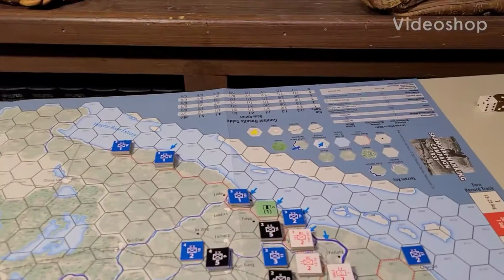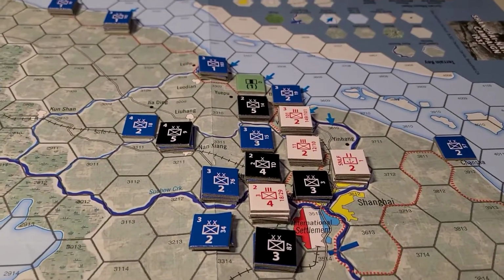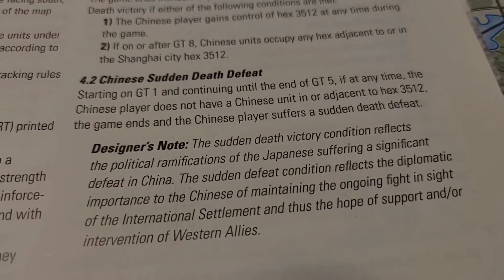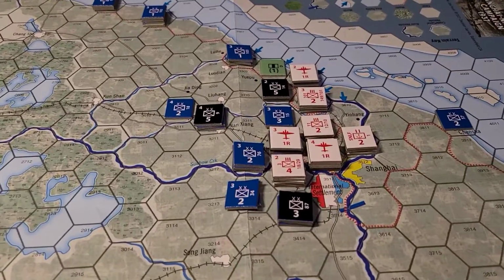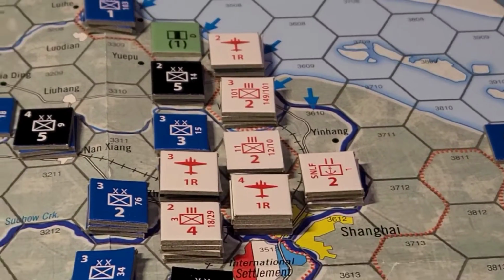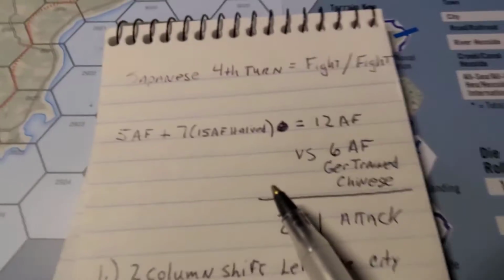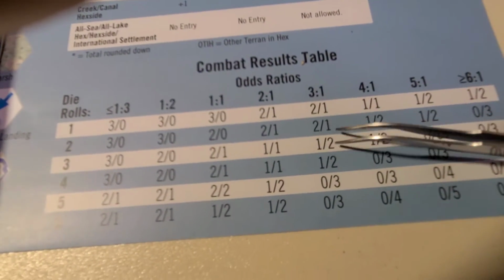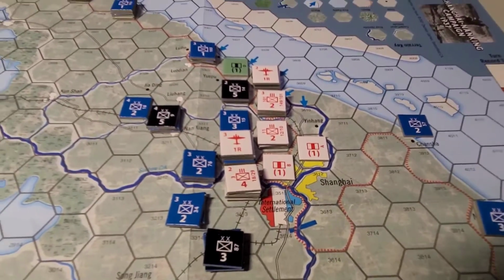Battle of Shanghai 1937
Japanese turn 4